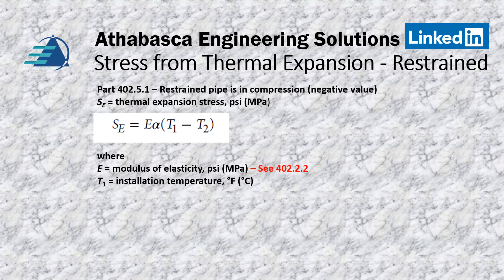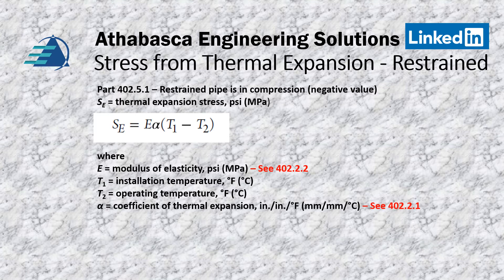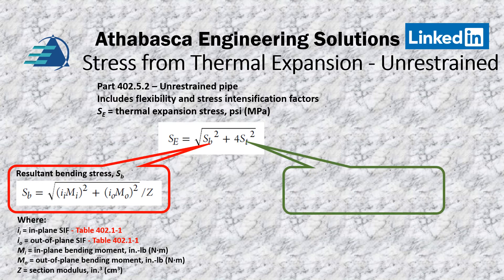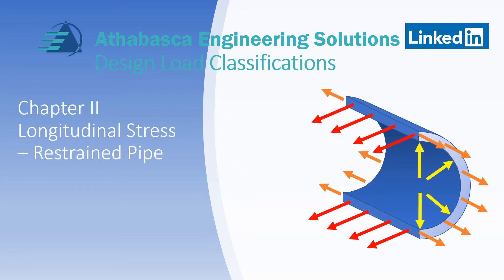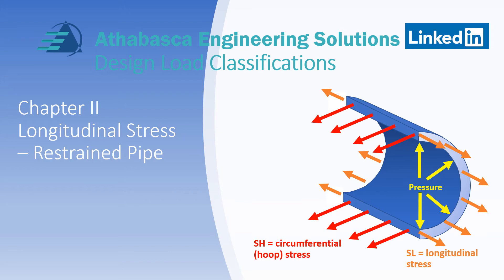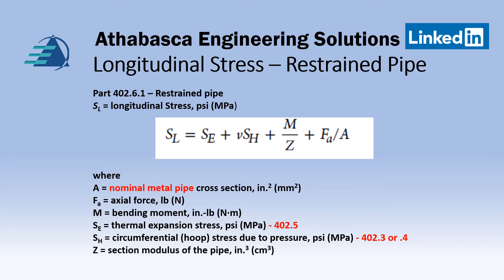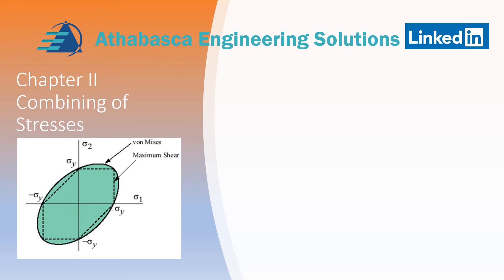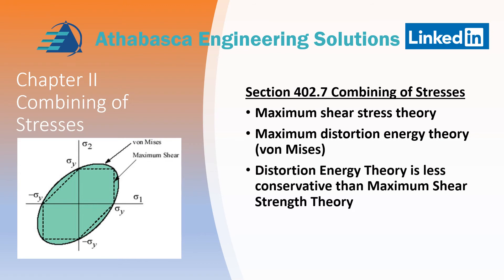ASME B31.4-2019 Chapter II Design Part 3 Sections 402.5 to 402.8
Part 3 continues the review of flexibility analysis.  The items reviewed are:
Restrained and unrestrained thermal stress
Restrained and unrestrained longitudinal stress
Combined stresses
Stresses due to rail and truck crossings